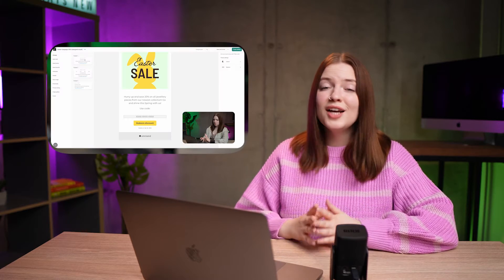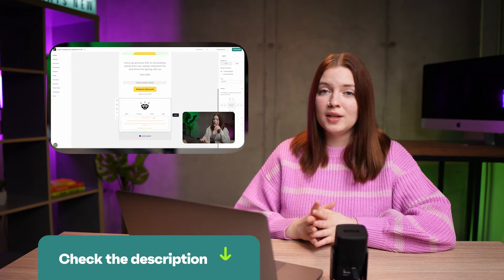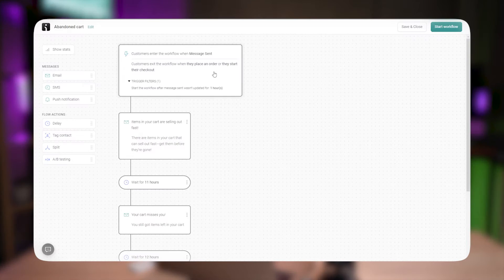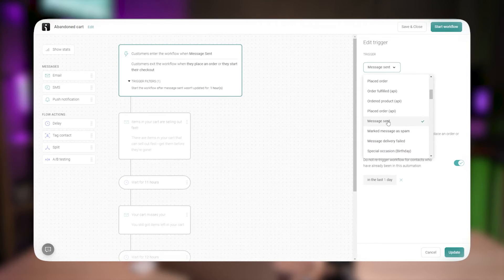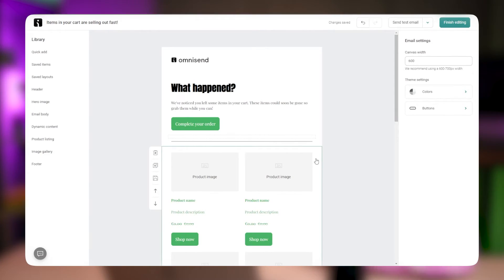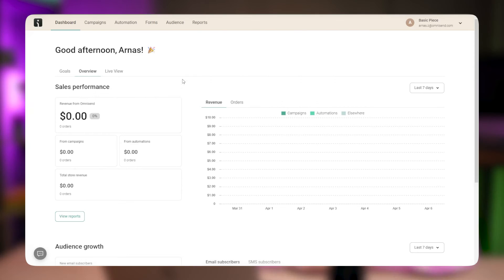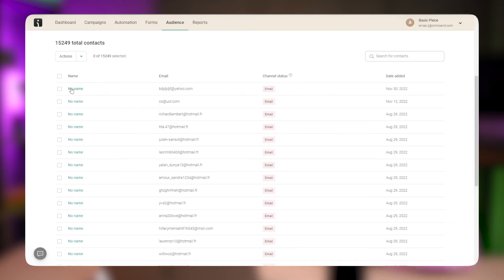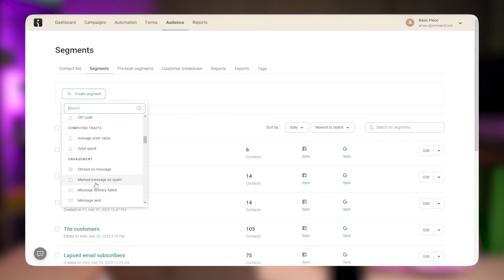Get Ready for Omnisend's Latest Features and Updates: What's New in April!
April's fresh and hot updates from Omnisend are here!
Our automated workflows just got even better with new features and improvements that make it easier than ever to reach your customers with targeted and personalized messages. And learn about new important limits to messaging traffic to ensure your deliverability stays at the top!

But that's not all! Spring is the perfect time to clean up your contact list, and we'll show you why it's essential to maintain a healthy email list and how to do it with Omnisend.

Don't miss out on these exciting updates and watch the video now!

⏰ UPCOMING WORKSHOPS
⚡️Segmentation Made Simple: Mastering the Basics for Marketing Success

✅ WORKSHOPS RECAP
⚡️Create Professional Emails That Really Sell in Omnisend